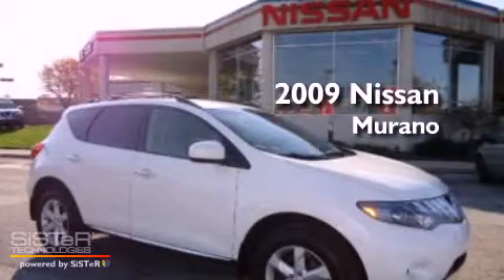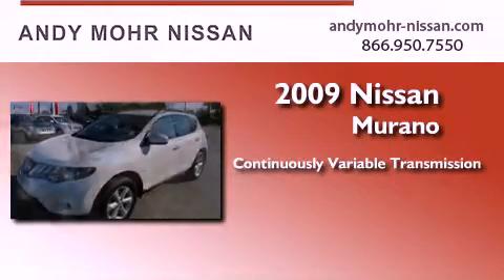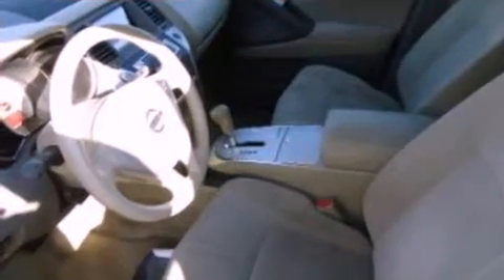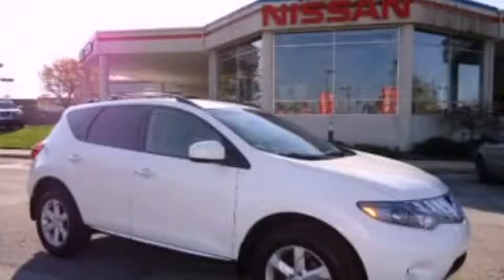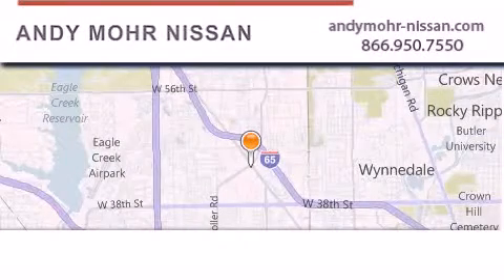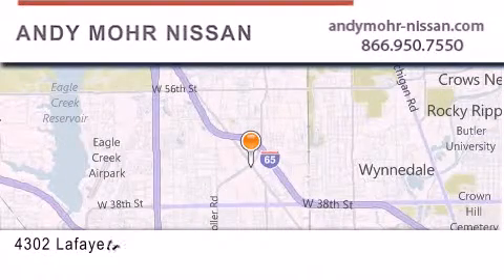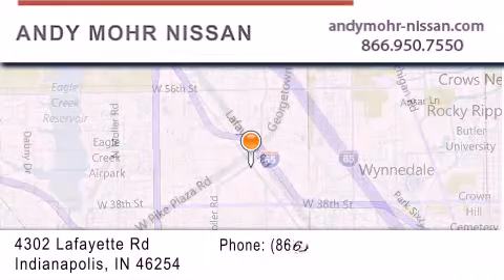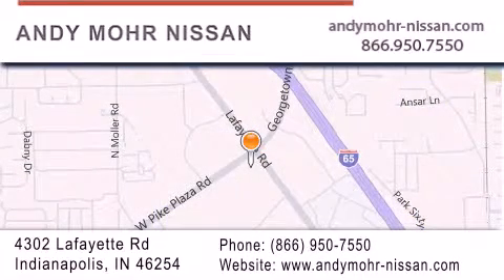2009 Nissan Murano Indianapolis IN 46254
Year : 2009
 Make : Nissan
 Model : Murano
 Engine : 3.5L V6
 Trans . : CVT
 Exterior : White
 Miles : 45,077

 Stock : NP3855